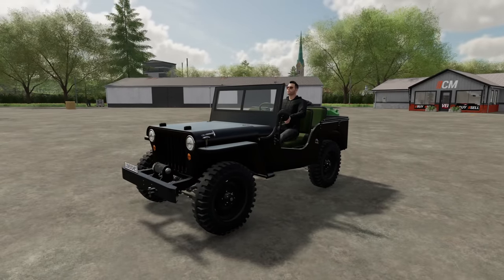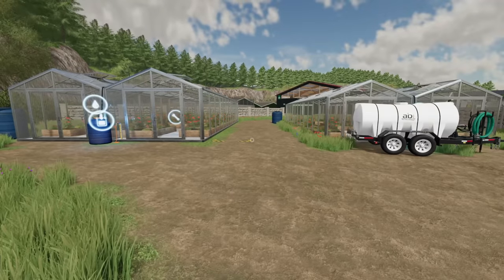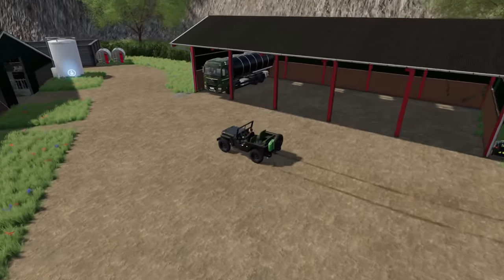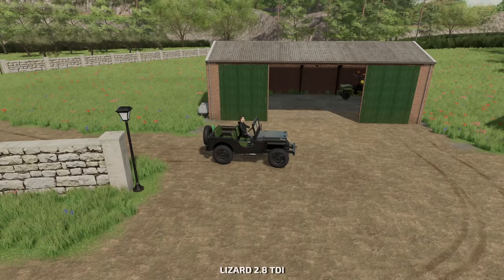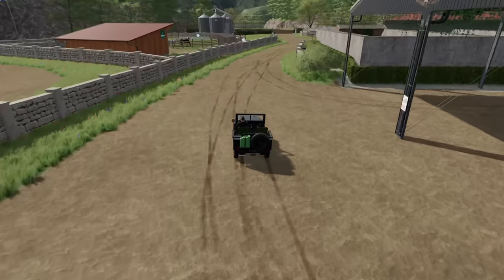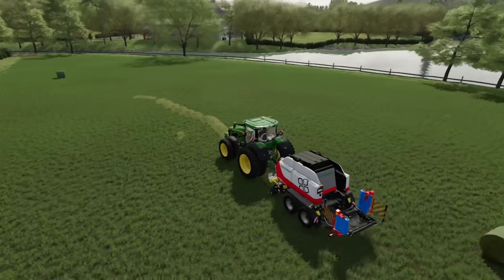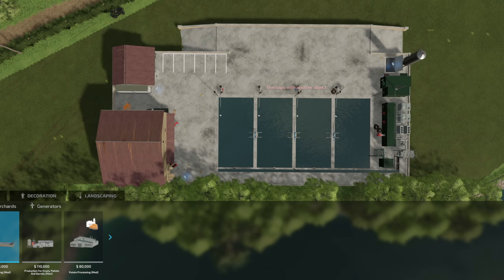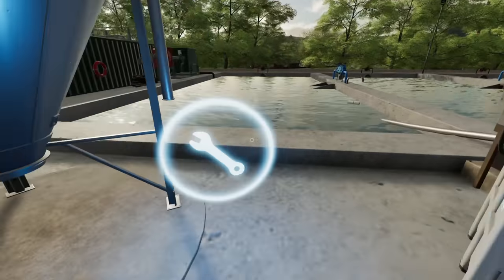I Went "Fishing" in Farming Simulator! (Fish Mod)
Today we explore our NEW farm on our new map! Things are getting a little... fishy.

Server Name: PickleJar
Password: Elmcreek

Extra Tags: I Went "Fishing" in Farming Simulator! (Fish Mod)